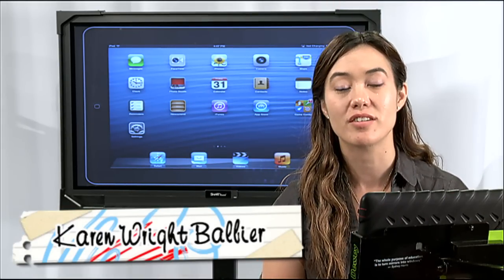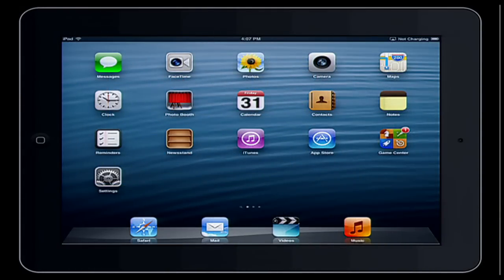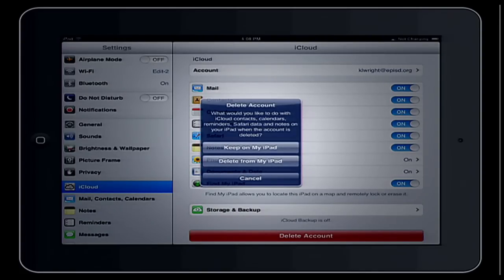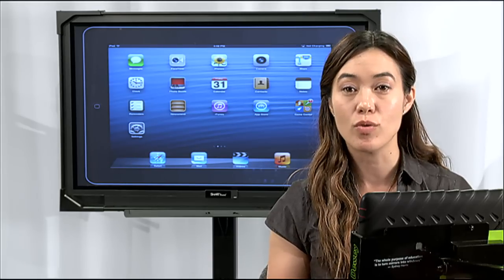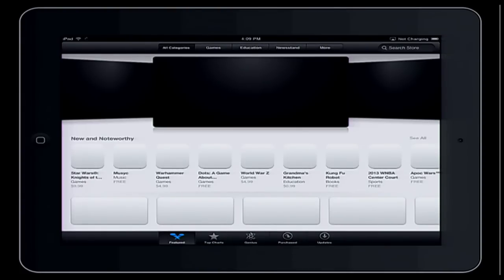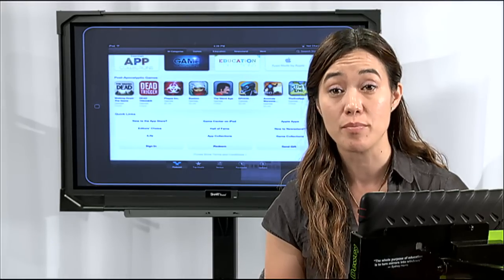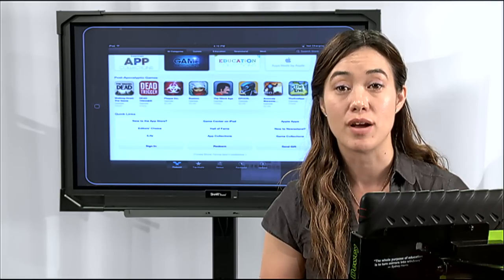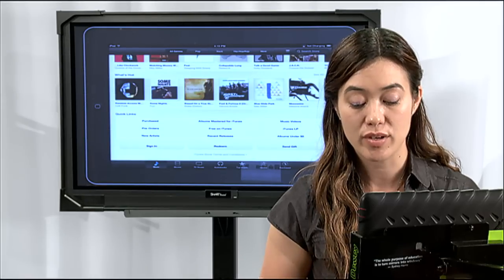iPad Quick Tips - Logging Out of iTunes and iCloud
It is a good idea to always logout of your accounts when you're turning in your iPad, and Karen makes it easy for you with this quick tutorial.